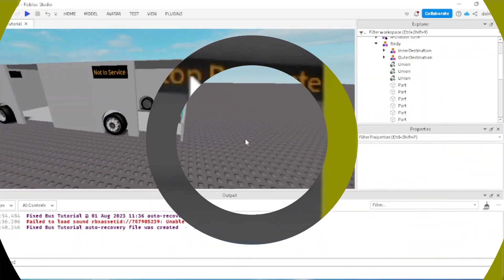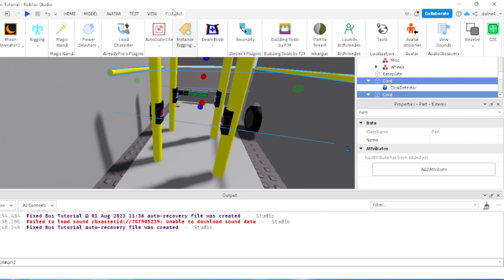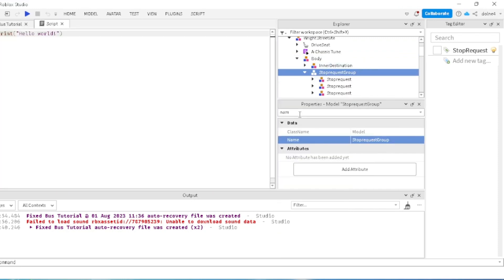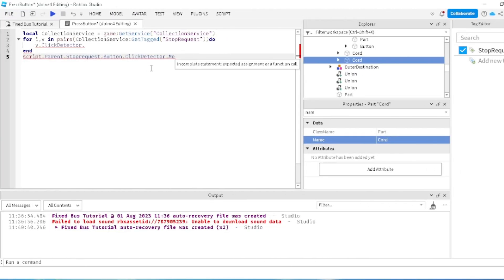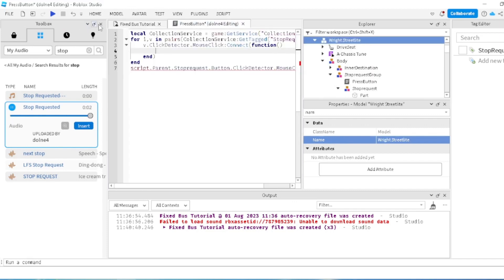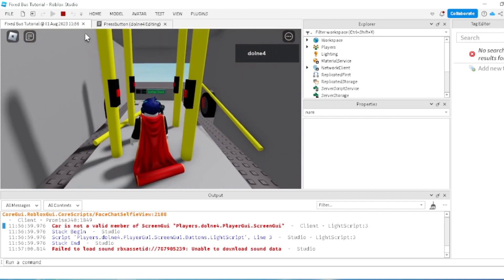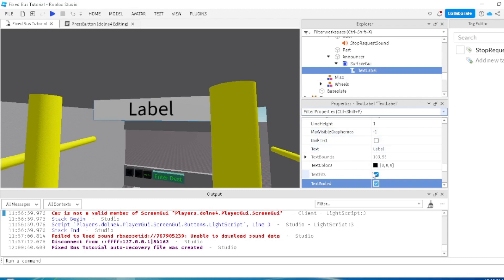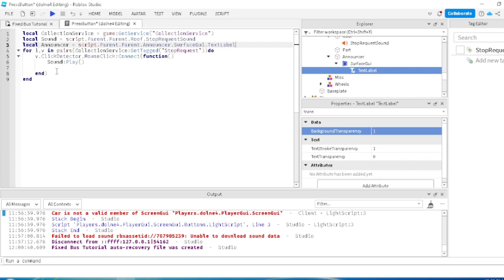How to make Stop Request work Roblox Studio Bus Tutorial #3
In this Roblox bus tutorial will be showing you to a working stop requested button for your bus using the click detectors. It will also show you how to add in the sound for the stop request.

I will be doing a different to tutorial that will include how to get rid of the stop request label if you don't know how to.